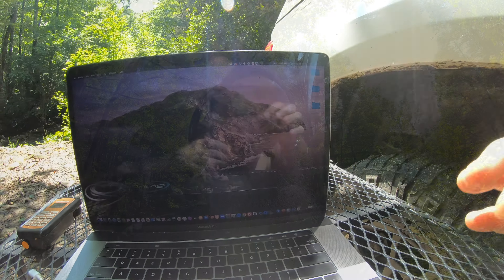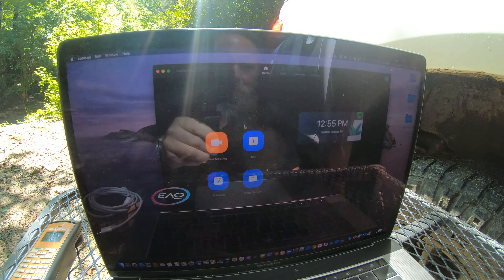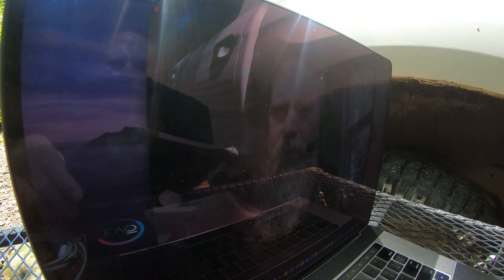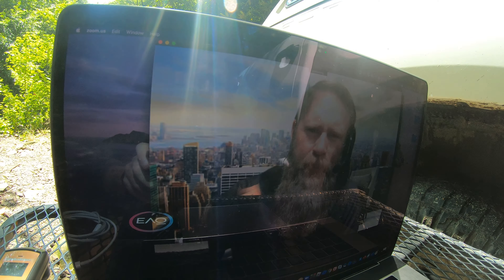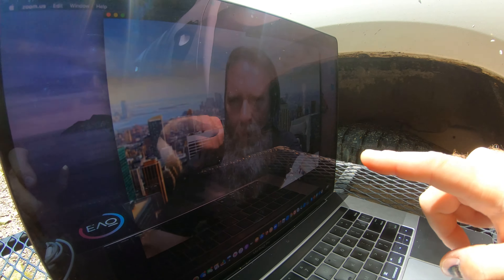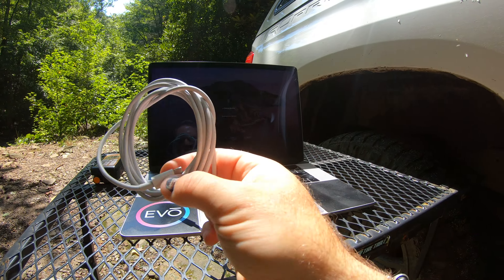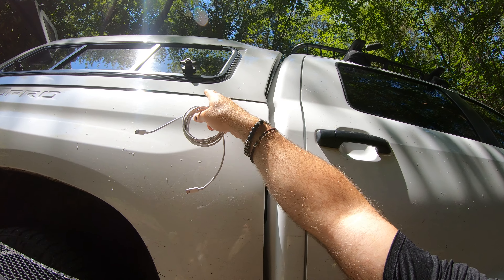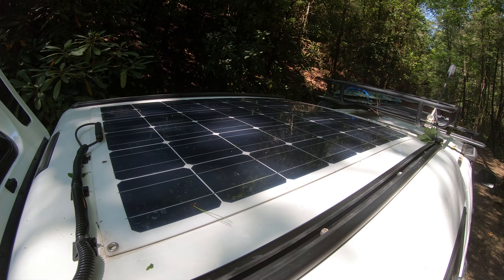How to do a Zoom call off grid from the wilderness